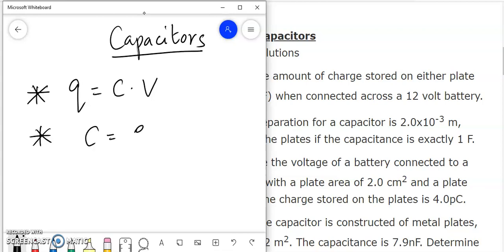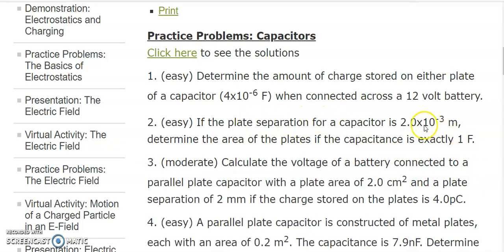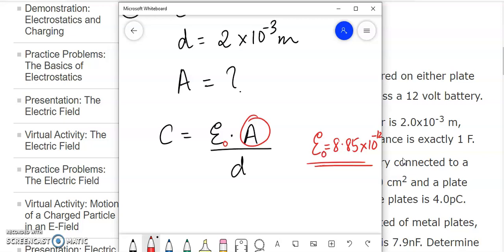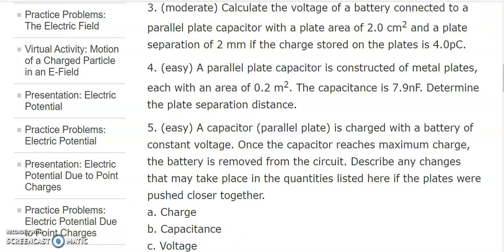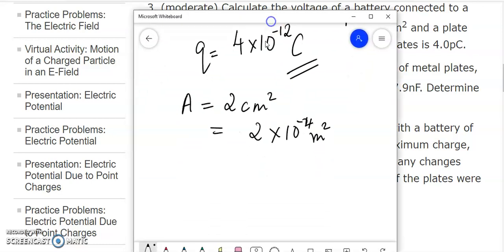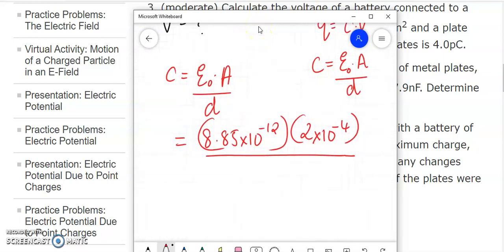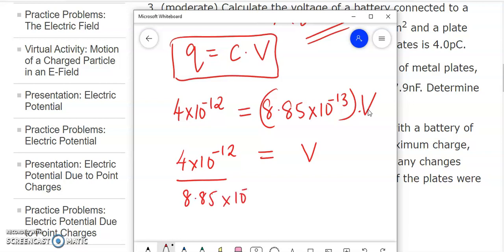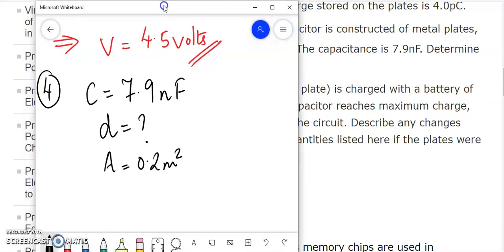Capacitance Tutorials - Part1